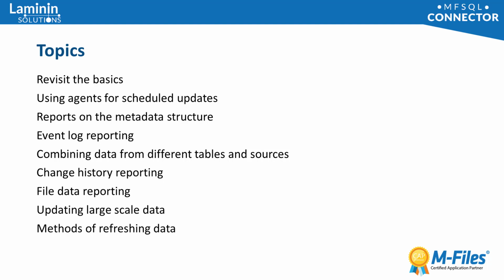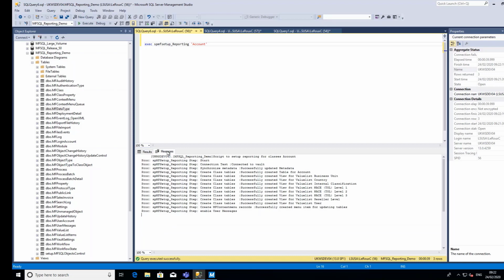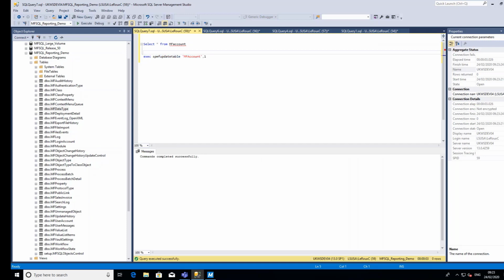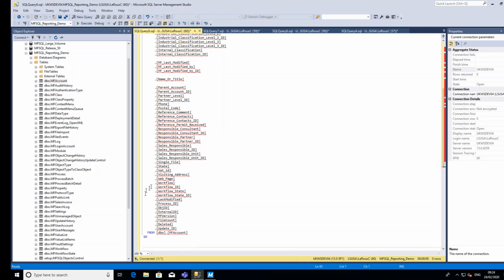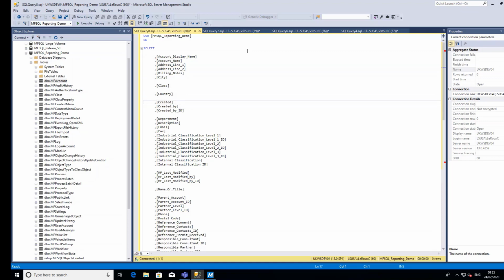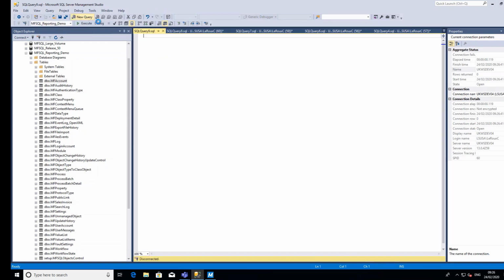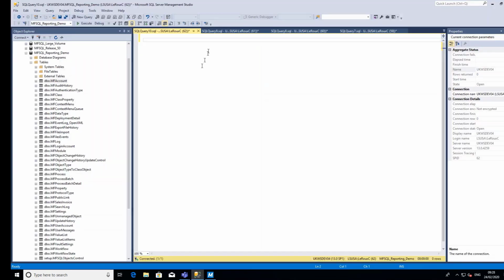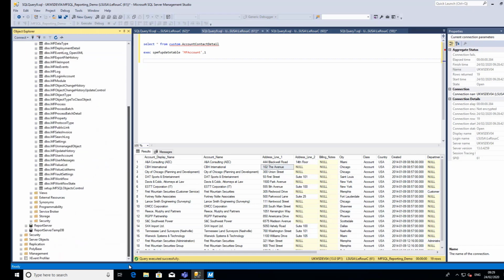Advanced Reporting - Video 1 - The basics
This video is the first video in a series of advanced reporting videos for using MFSQL Connector data exchange with M-Files.